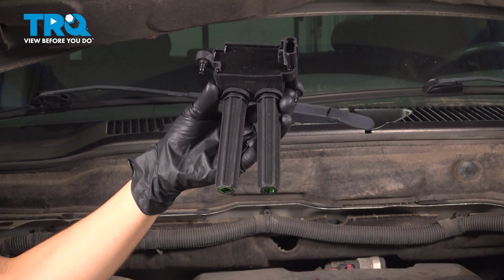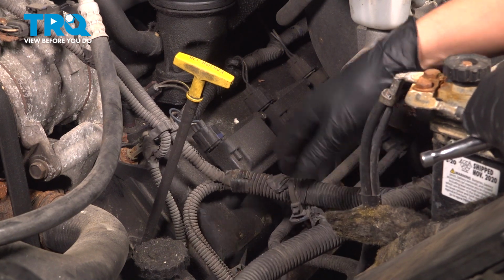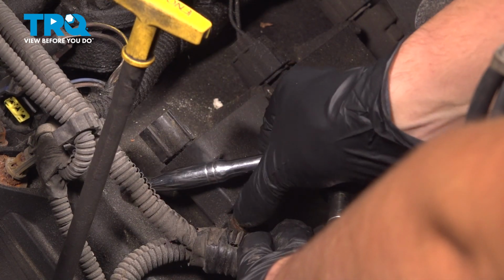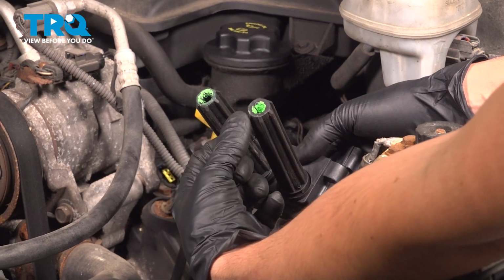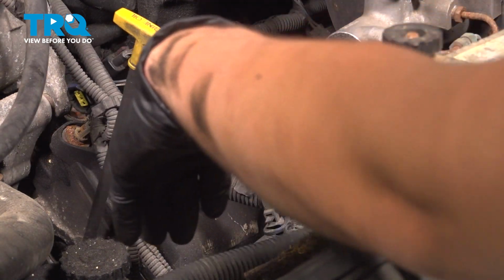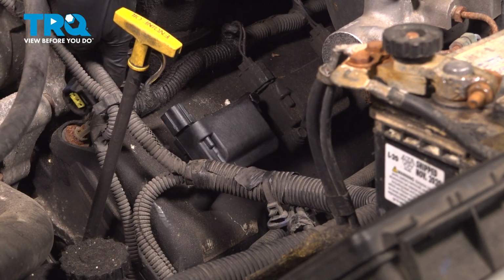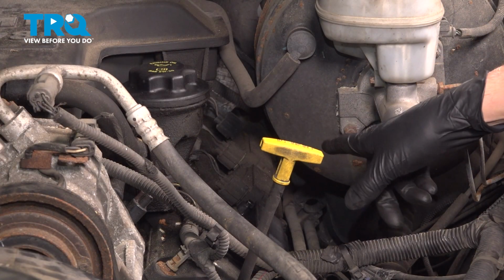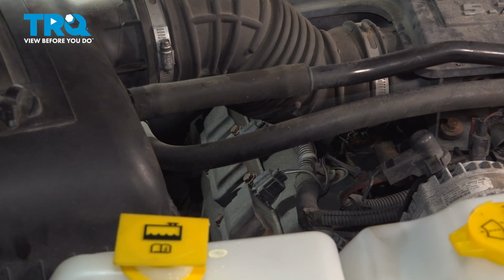How to Replace Ignition Coils 2003-2009 Dodge Ram 2500 5.7L V8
Shop TRQ on Amazon
Ignition Coil
Ignition Coil Set

This video shows you how to install new ignition coils from TRQ on your 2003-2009 Dodge Ram 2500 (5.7L V8). Ignition coils help your vehicle's engine run efficiently, cleanly, and smoothly. Rough running, lower than expected mileage, or trouble codes are sure signs that it's time to replace yours.

This repair was done on a 2008 Dodge Ram 2500 SLT 5.7L Crew Cab Pickup 4-Door 4WD Automatic and the process should be similar on the following vehicles:
2003 Dodge Ram 2500
2004 Dodge Ram 2500
2005 Dodge Ram 2500
2006 Dodge Ram 2500
2007 Dodge Ram 2500
2008 Dodge Ram 2500
2009 Dodge Ram 2500

Tools you will need:
• 10mm Socket
• Ratchet
• Socket Extensions
• Safety Glasses